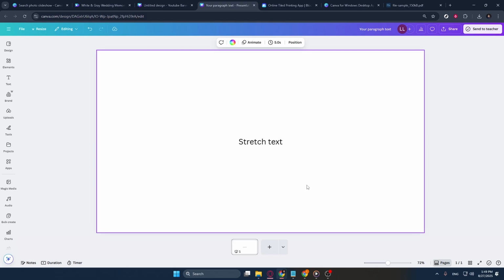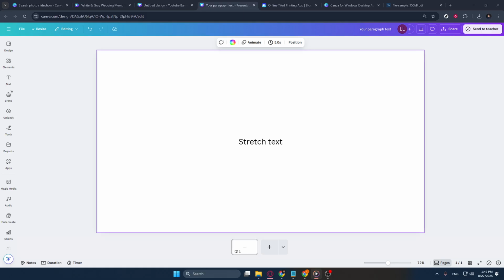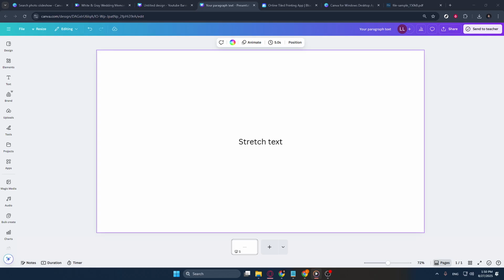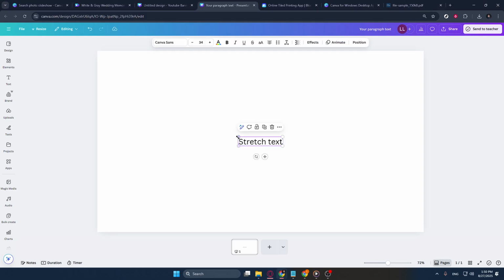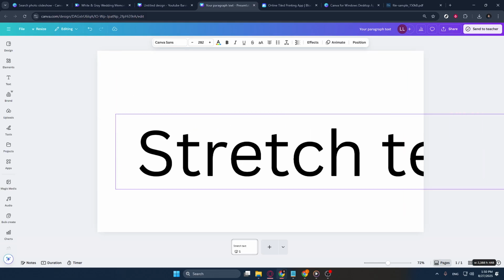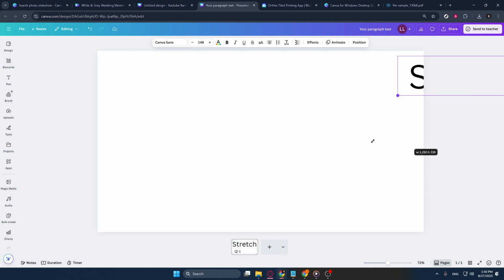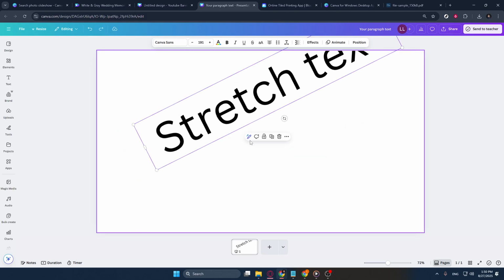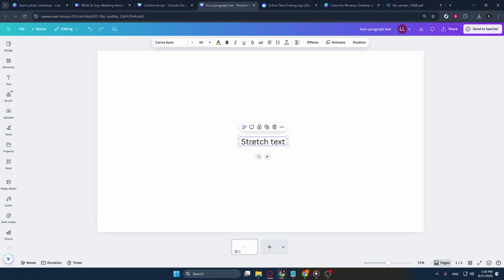How To Stretch Text In Canva [2026 Guide]